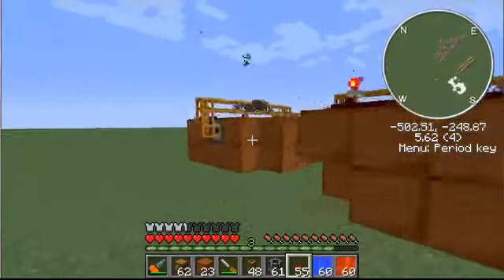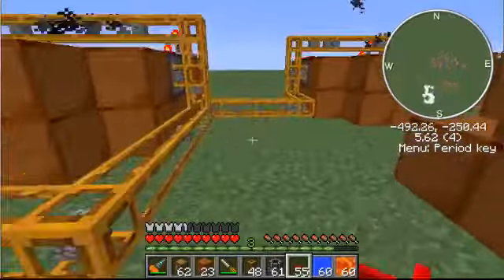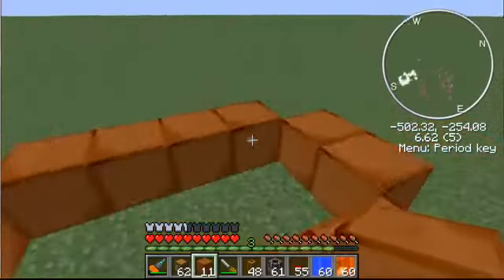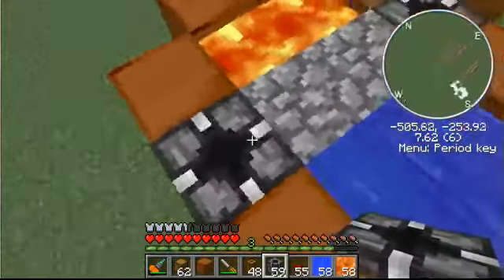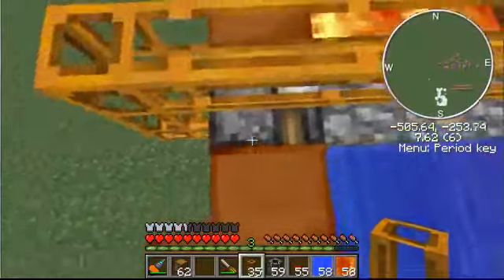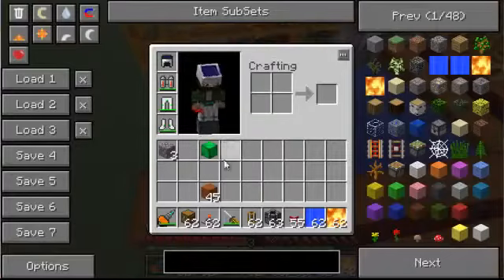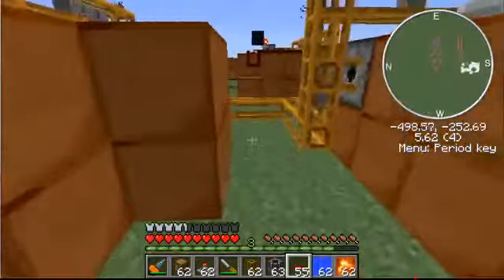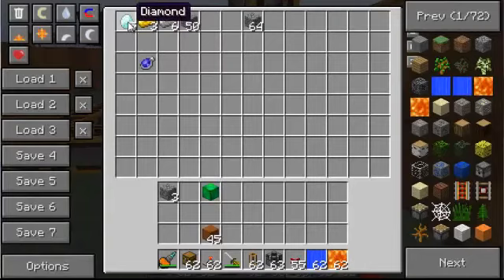Tekkit-Automatic Cobblestone Generator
In this video i'll be showing you how to create a very effcient cobblestone generator. i will also be showing you how you can combine multiple genorators and create valuable materials like DIAMONDS!